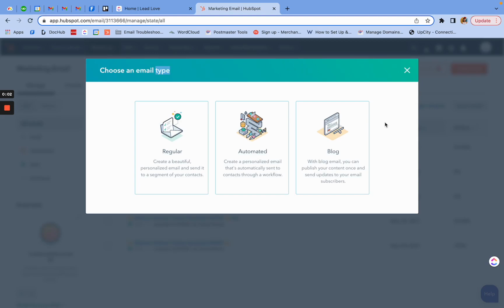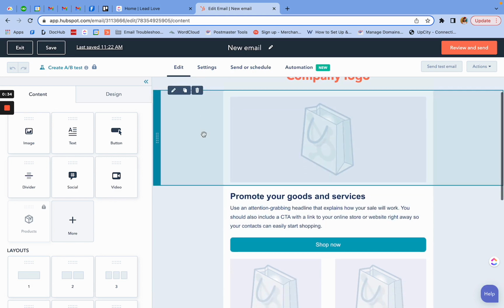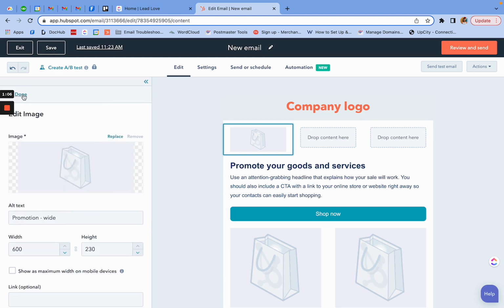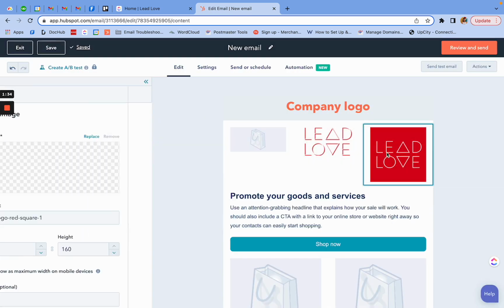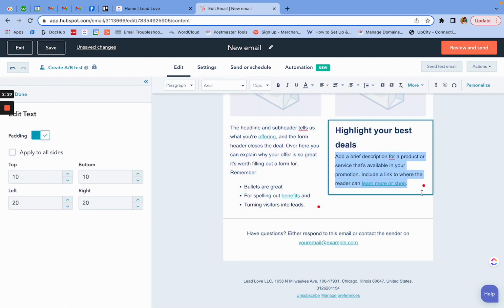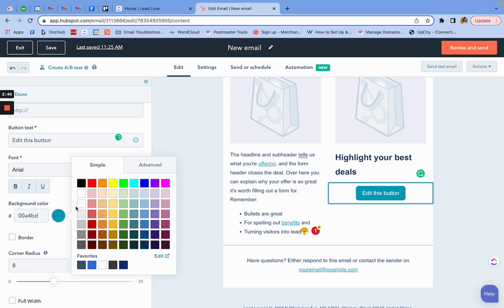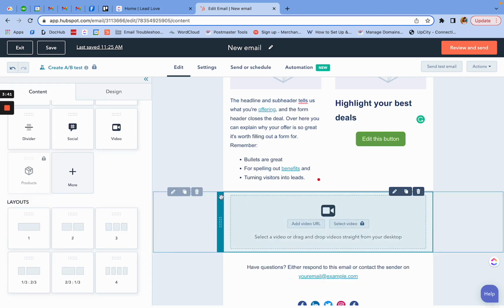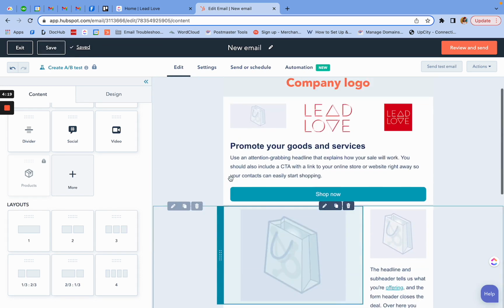HubSpot | How to create and edit a drag and drop email template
This video demonstrates how to create and customize a drag-and-drop email template on Hubspot. We are a team of HubSpot experts.